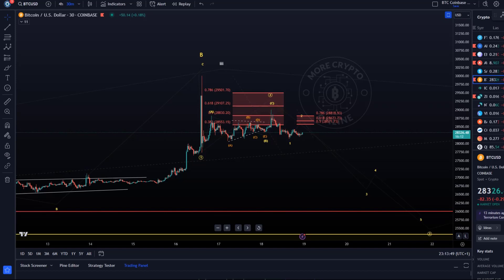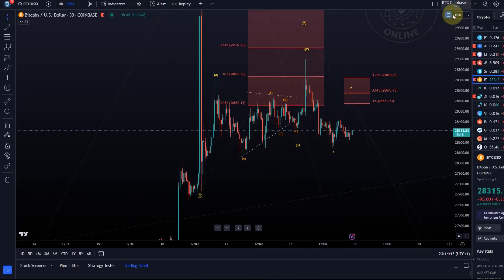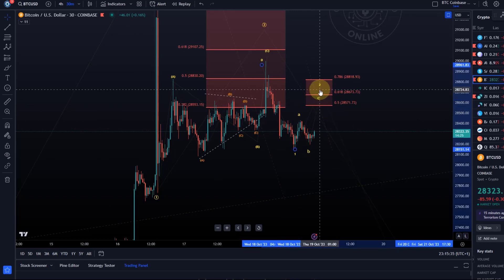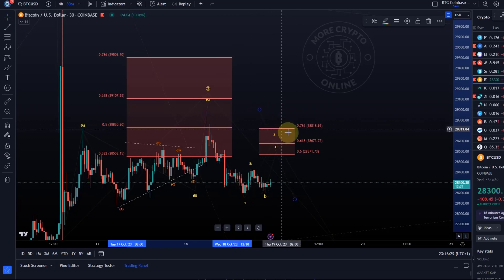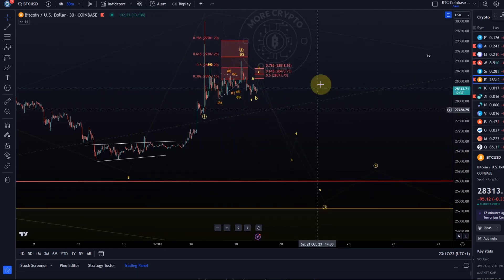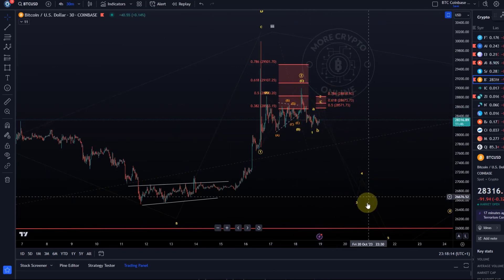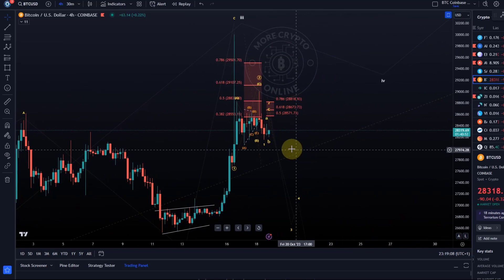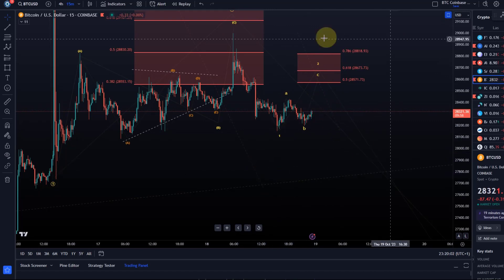Bitcoin BTC Price News Today - Technical Analysis and Elliott Wave Analysis and Price Prediction!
Trade on Coinbase:
Receive $10 in BTC (see terms on website):

Trade on Kucoin:
Receive a 20% fee discount:

Trade with Trading212:
Receive shares worth up to $100: